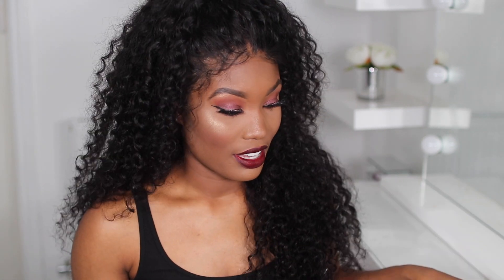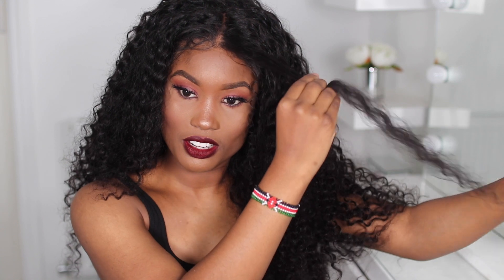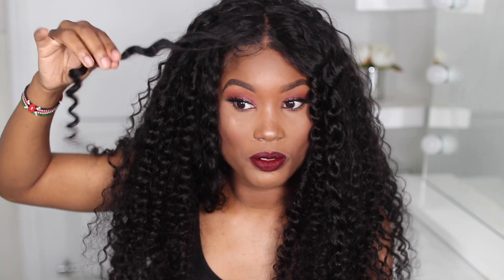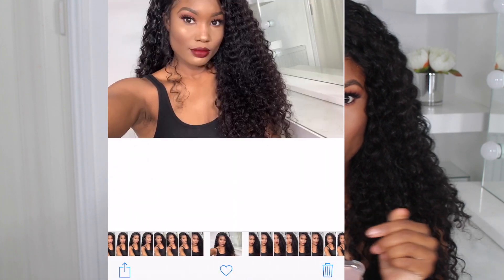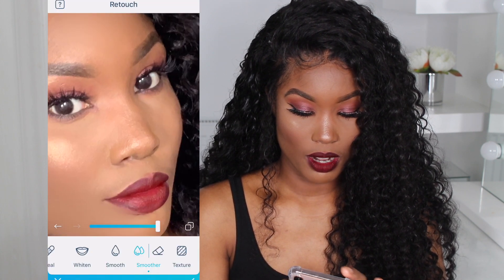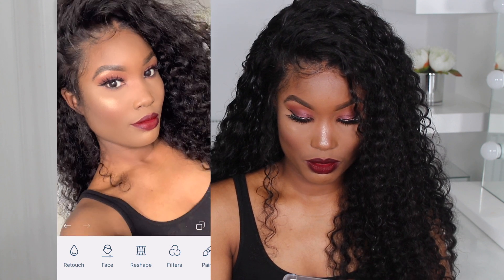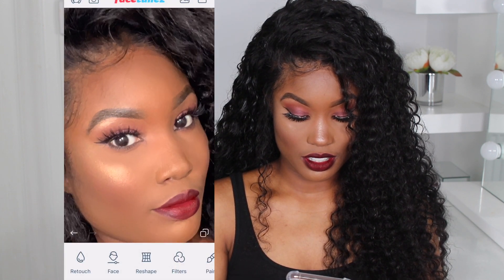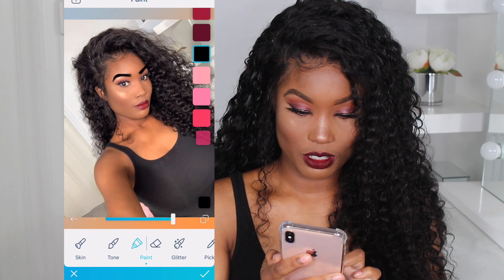HOW I EDIT MY INSTAGRAM PICTURES - BEGINNER FRIENDLY | WONDESS HAIR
Iuput “wondesshair16” get $$$ OFF each order.
BlackFriday and Cyber Monday Sale: Input “BFCM15” get $$$ OFF (Nov. 23rd-Nov. 26th)

wondess 10A Grade hair Features
1. Lifetime: Wondess hair can last for more than 1-2 years. As general, has more than one years lifetime than other human hair.
2. Material: Wondess hair is donated from one young girl, all hair is unprocessed and with the same direction.
3. Cuticle:  100% intact cuticle, can be permed.
4. Suitable dying colors: Can be dyed to #613, other hair such as Remy hair can only be dyed to #27.